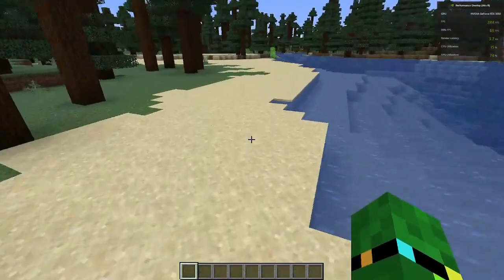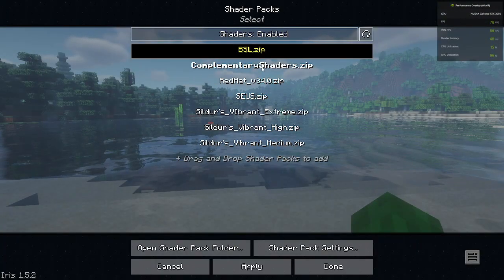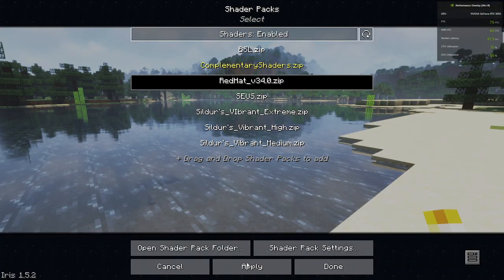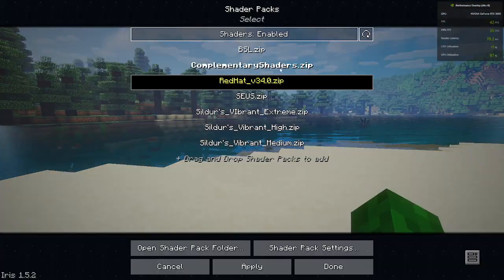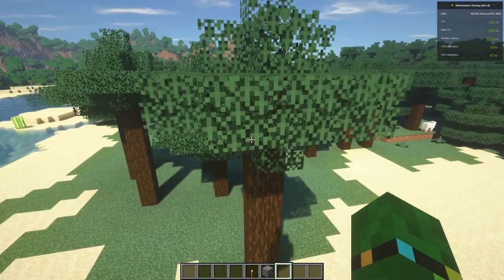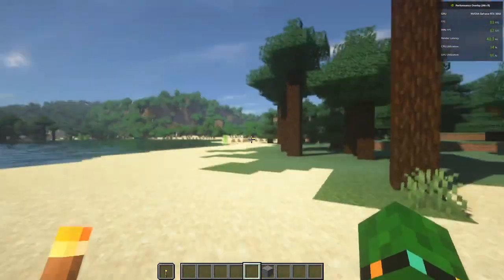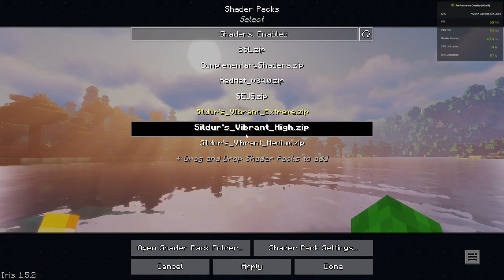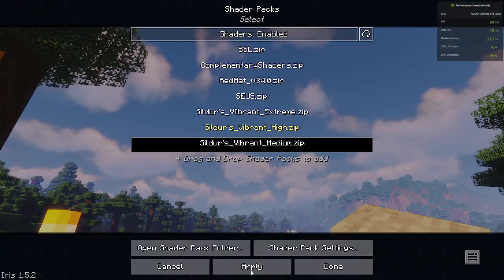My Favorite Minecraft Shaders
This Video Was Filmed By A Youtuber